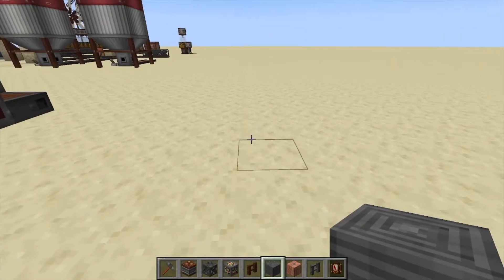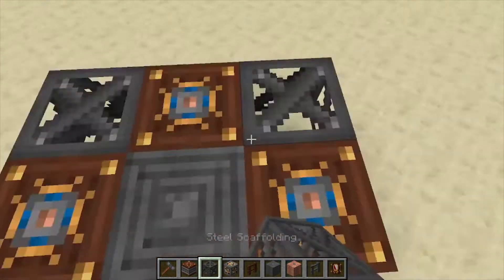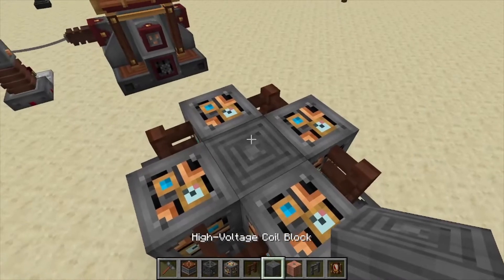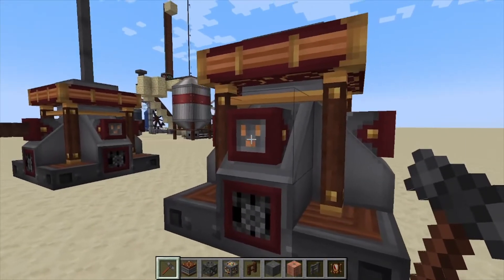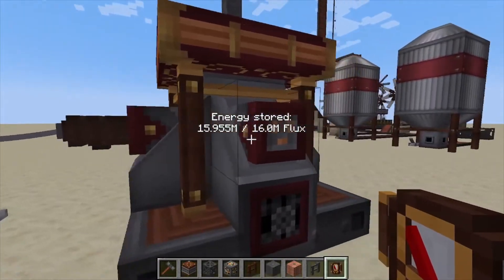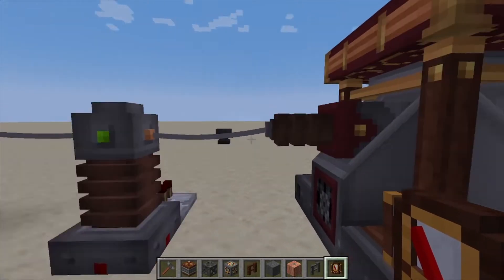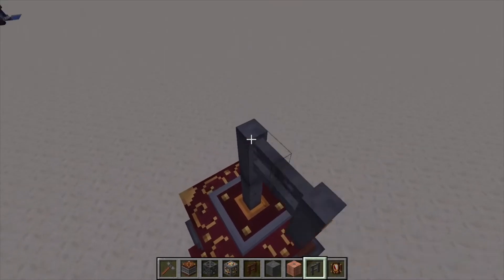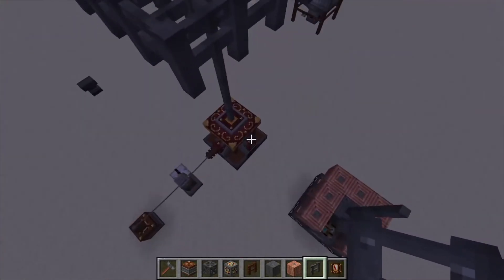Immersive engineering: Lightning rod (how to setup and use)